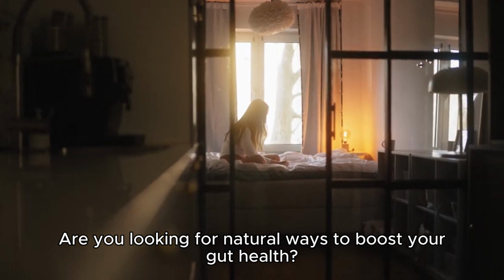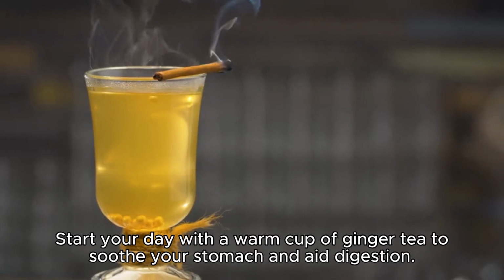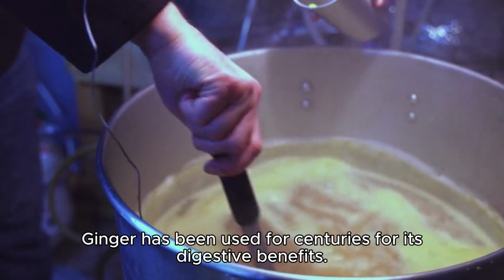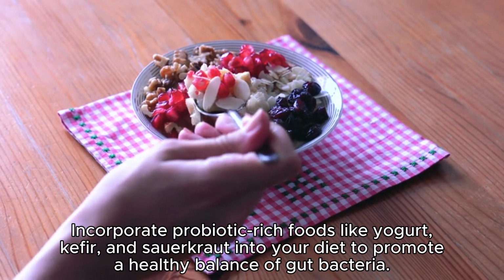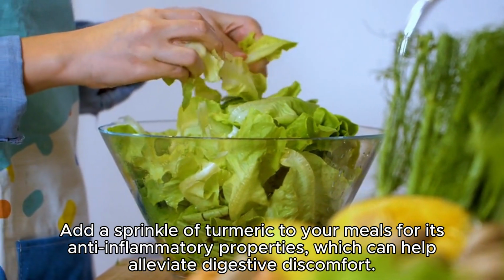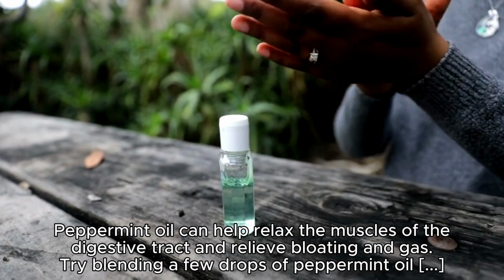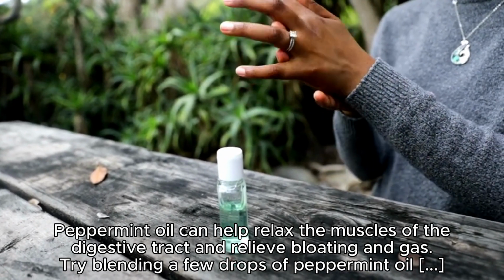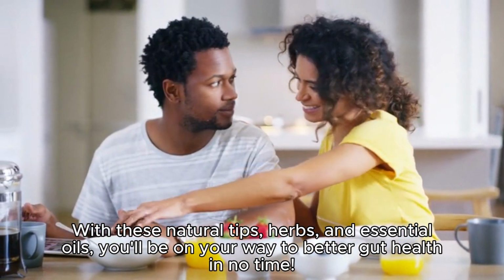Ivriy American: Better Gut Health Tips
L I K E / C O M M E N T / S H A R E / S U B C R I B E

Shalawam, hálito, anyong haseyo, hola, and what’s up! Welcome to my world!

I’m so excited to share with you

for educational worksheets, learning activities, family management, natural health and gardening tips, tools, and products.

If you find it in your heart to help us be able to have more time to research, edit, and upload resources for the home curriculum and build-up of learning locations. All will be appreciated! Please only do this if you are willing and able.

Don’t forget to purchase our special calendar.

Ivriy American @USAHebrewlife

Send us something:
Temperance, Michigan 48182

Hey! Acorns makes it easy to save and invest. Join us and you'll get a free $5 investment! As a perk of referring users, we can get a reward too.

Join Robinhood with my link and we'll both get a free stock 🫱🏾‍🫲🏿

For an exquisite eating experience right at home believe in better as a member of Butcher Box with 100% grass-fed and grass-finished proteins free wings for life.

Hope you enjoy. Thawadah -Thank you -Shalawam